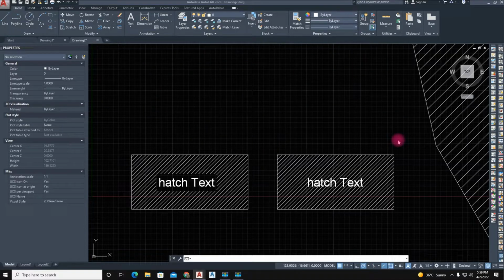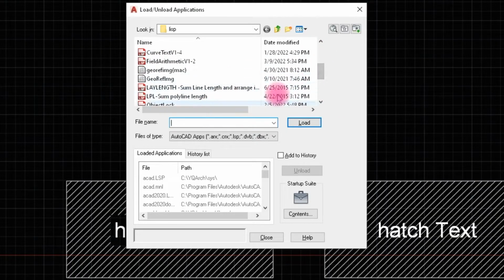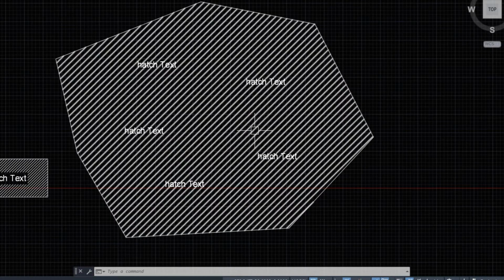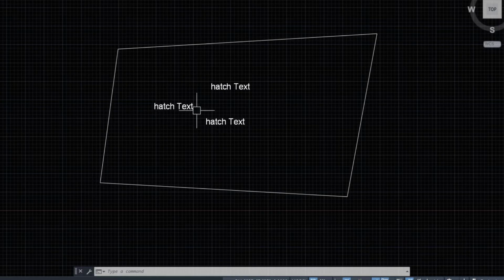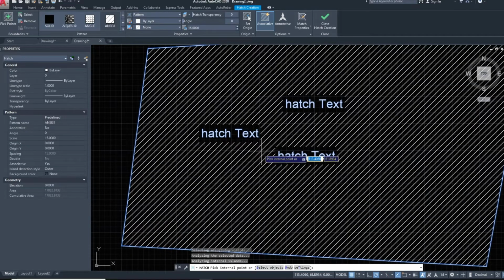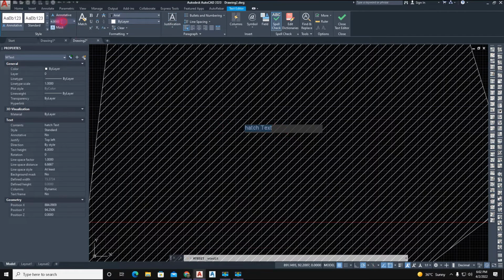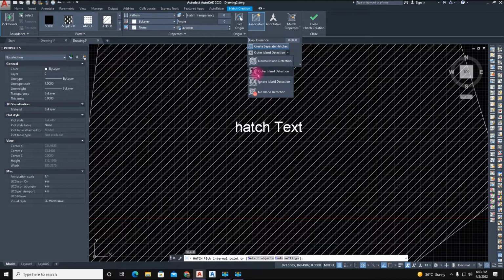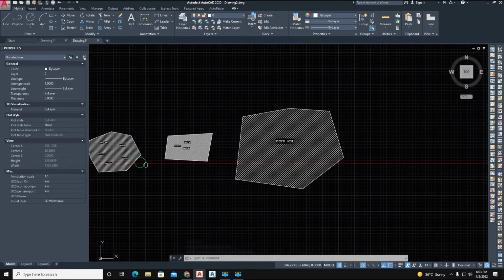AutoCAD's Lisp remove hatch from text |how to remove hatch area from text or Mtext by manual?